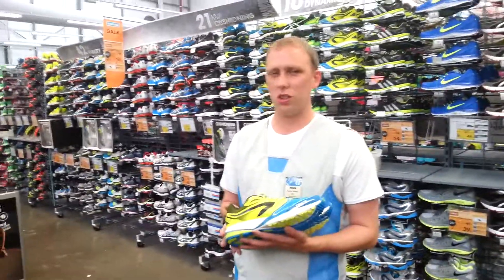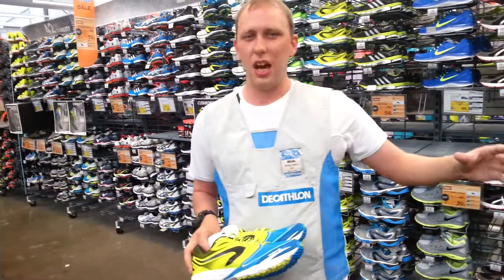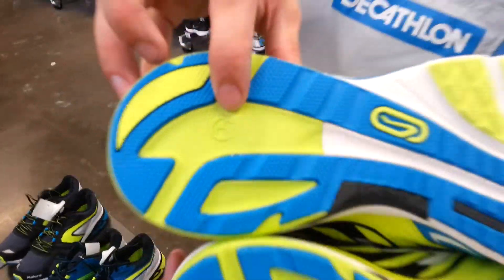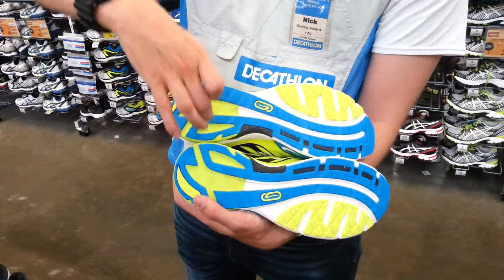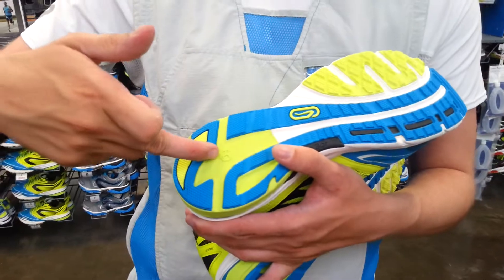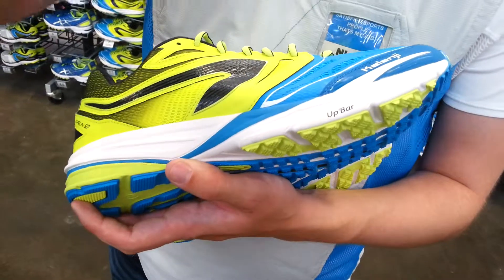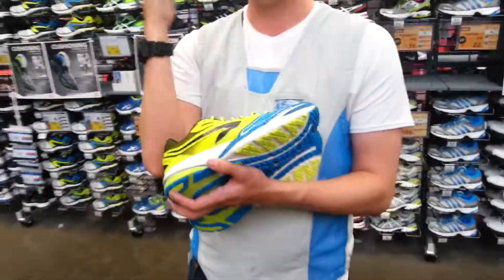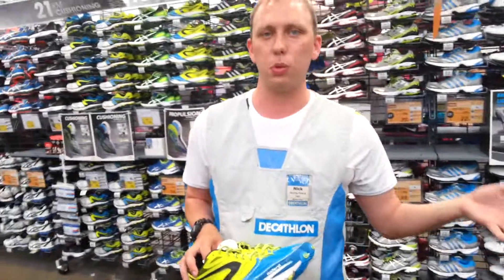Kalenji SD Uk